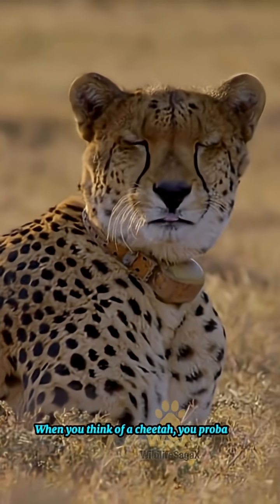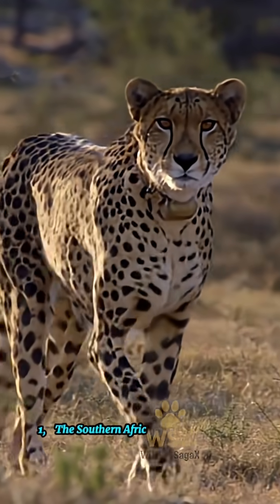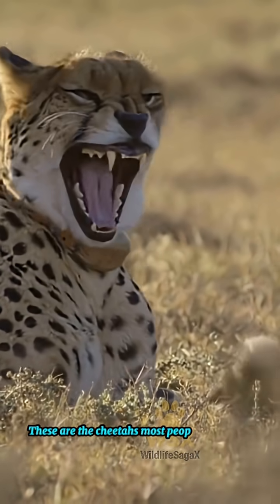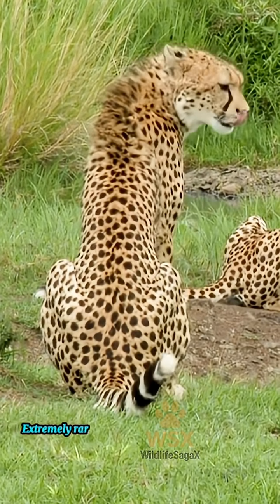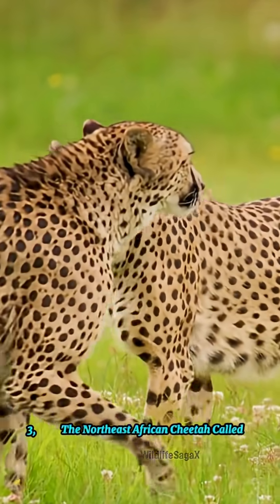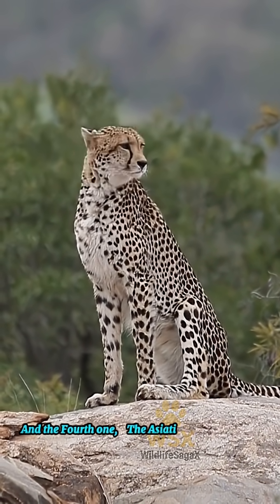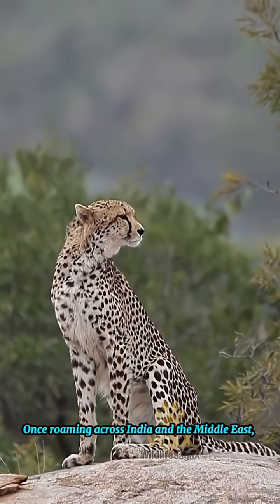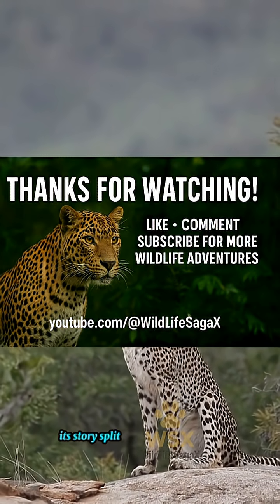Did You Know There Are 4 Types of Cheetahs?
Cheetahs aren’t just one big group—there are 4 subspecies still alive, each adapted to its environment. The rarest of all, the Asiatic cheetah, has fewer than 50 left in the wild.